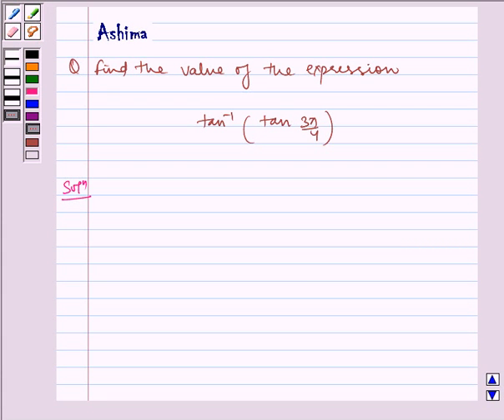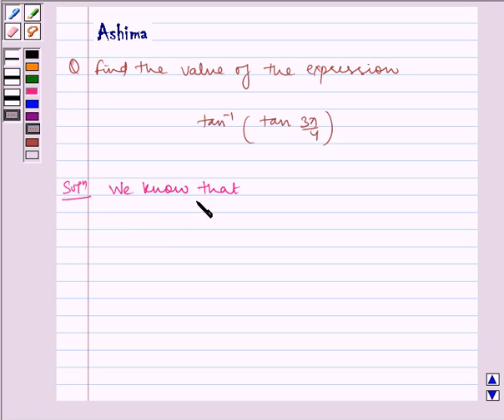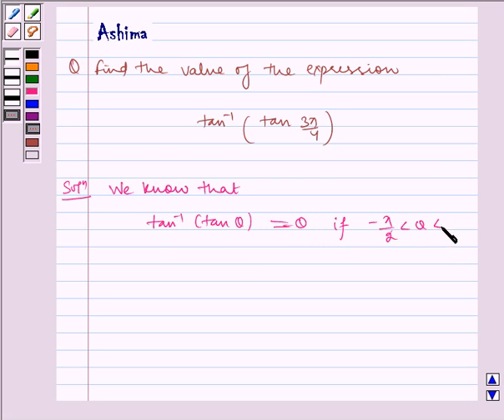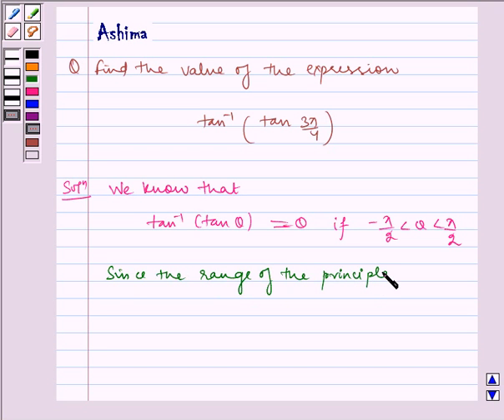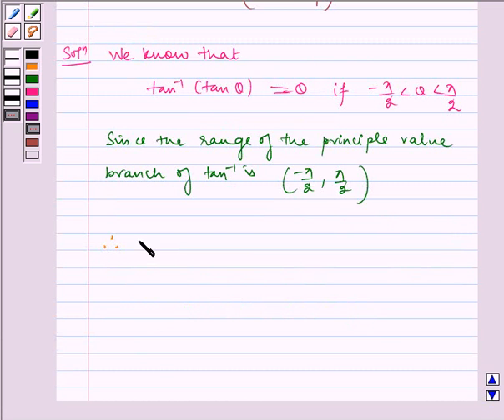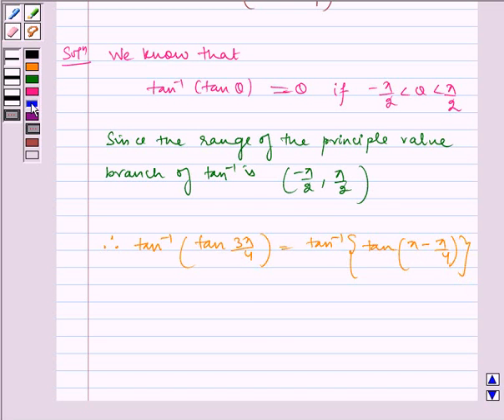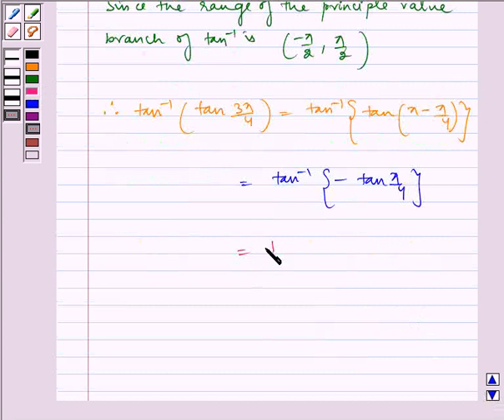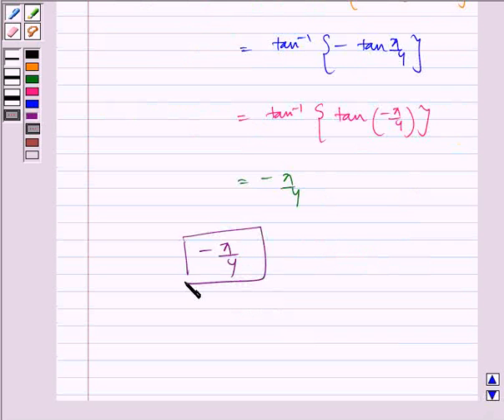Maths XII NCERT 2007 2 2 2 17